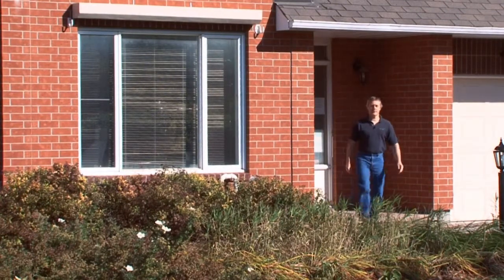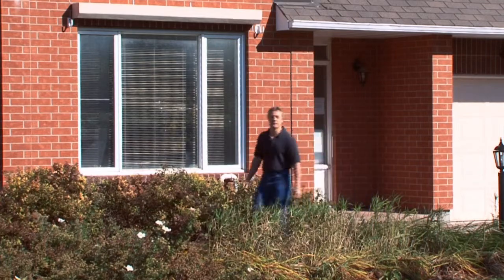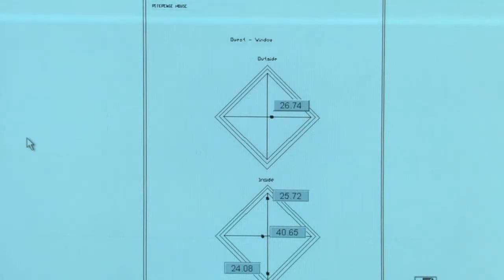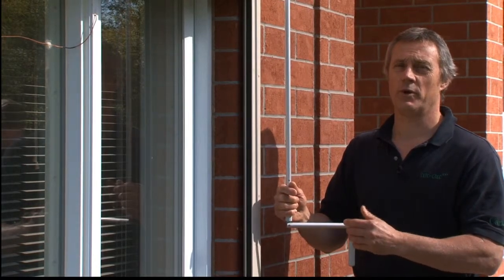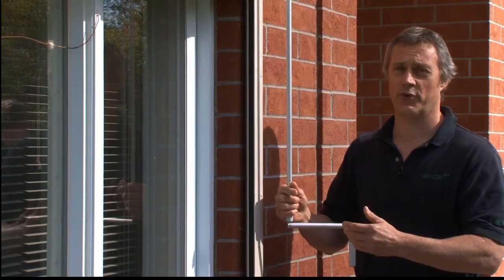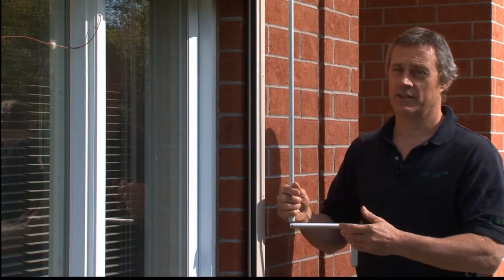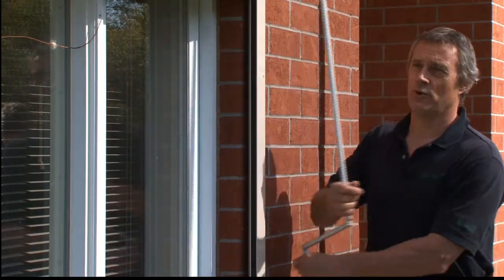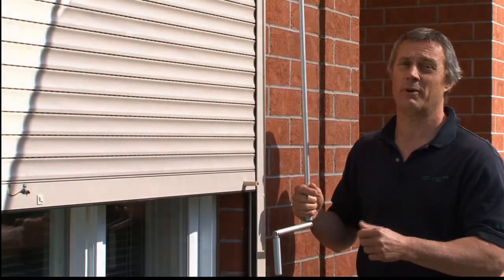Shading Your Home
Frank Szadkowski, an engineer and researcher at the Canadian Centre for Housing Technology (CCHT), demonstrates how using a variety of window shades can reduce your air conditioning load.

Since its launch in 1998, Frank and his team at the CCHT have been involved in testing over 50 housing-related technologies, ranging from energy-efficient lighting and high-performance windows to innovative natural gas systems.